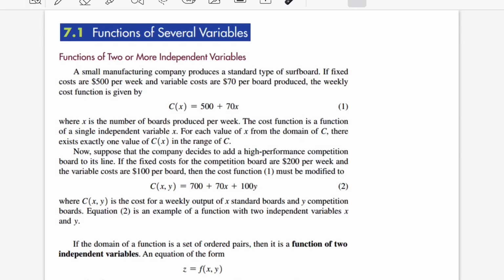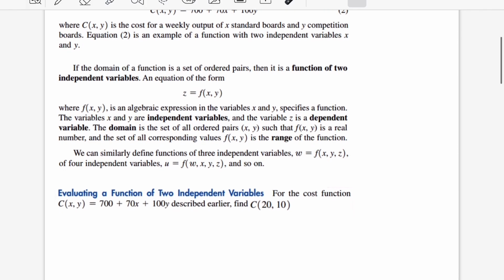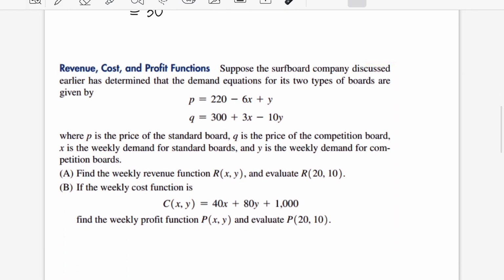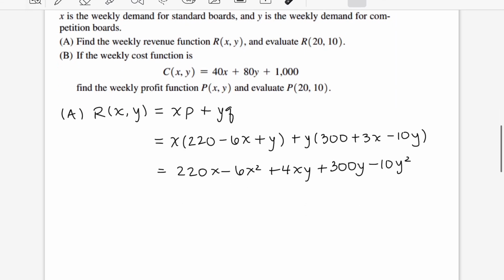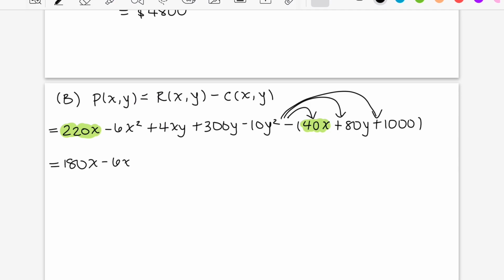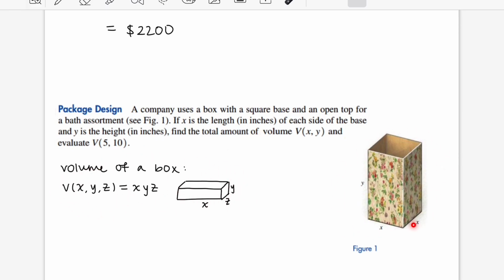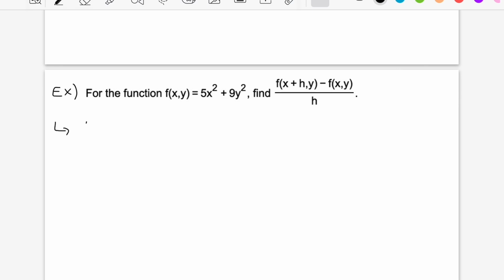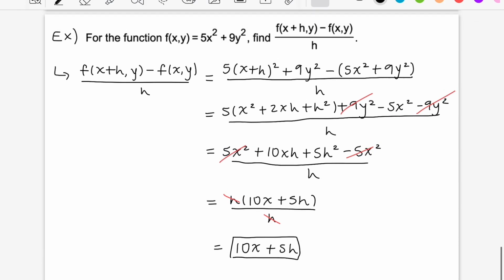Section 7.1 (203)